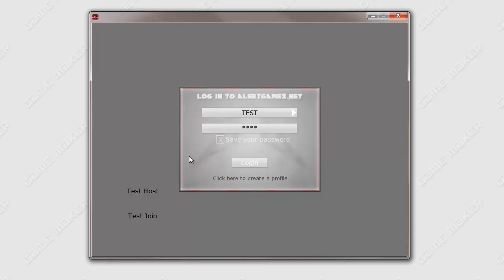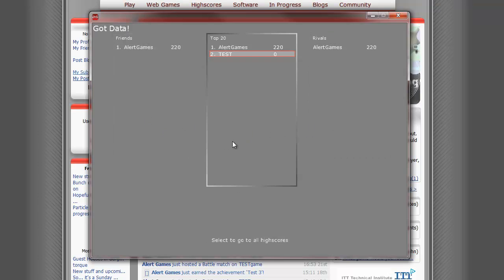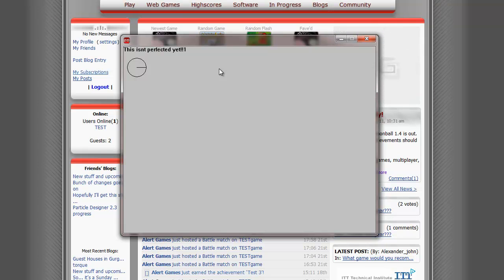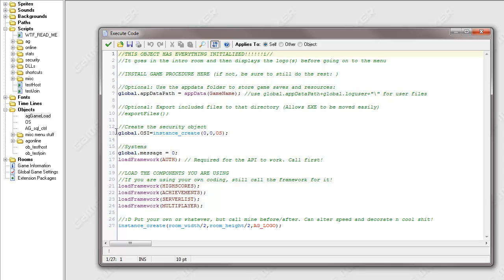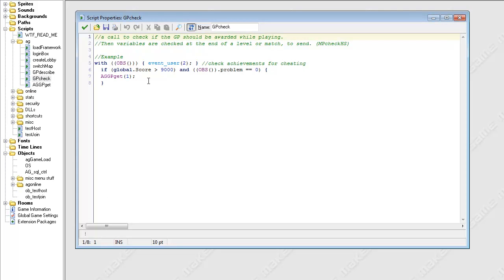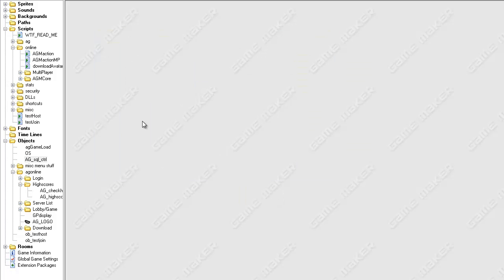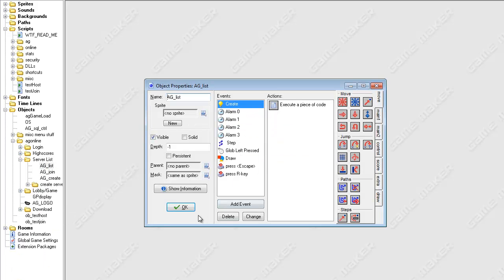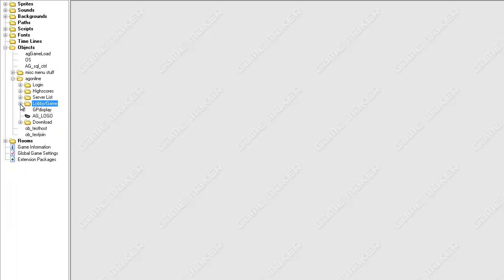AGM-API The Alert Games Multiplayer API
Audio download links are below. Sorry I'm using an Xbox Mic!!

This video sums up how this API is used in your game. Easily add scores, achievements, and multiplayer to it, while connecting to your profile. Make friends in the community and have fun!